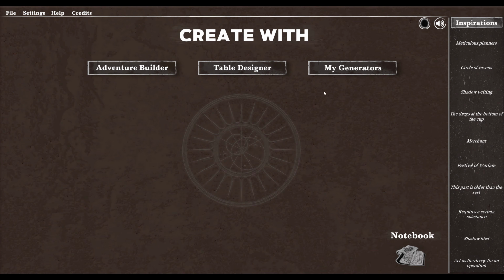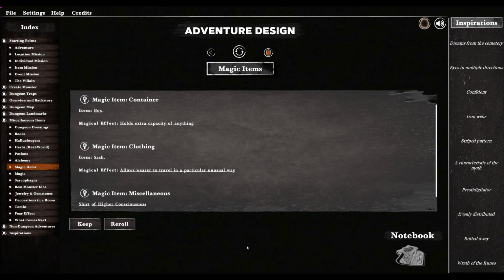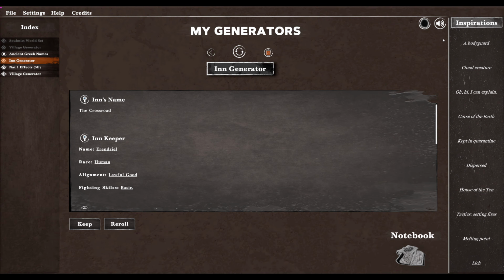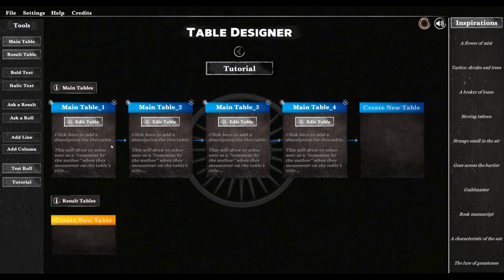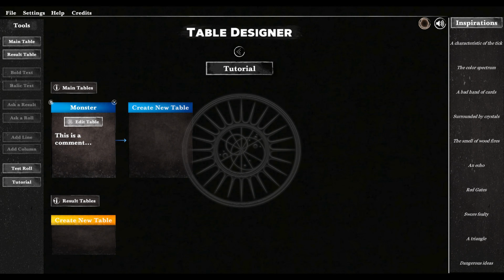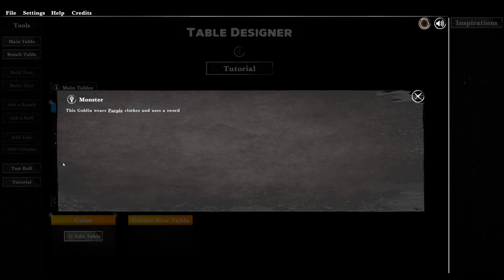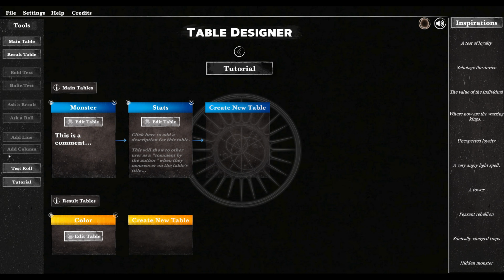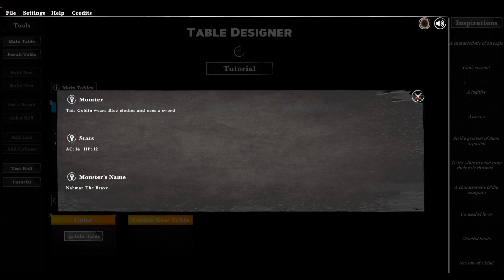Fantasy Adventure Builder | Tutorial Video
This is a Tutorial Video for our new Software, " Fantasy Adventure Builder". You may pledge in our upcoming Kickstarter Campaign and get Beta Access by November.

MYTHMERE GAMES & BRAVE ALICE are joining forces to build the famous Tome of Adventure Design into something much more ambitious -- an entire adventure-building digital app for PC, Mac, and Tablets!

Award-Winning Author Matt Finch is working with Brave Alice to create the Tome of Adventure Design: Fantasy Adventure Builder, which will have three components:

1. An interactive version of the Tome of Adventure Design tables (with some new improvements built in!)

2. A Table Builder that allows you to build your own generators for ANYTHING, and then share them through Steam Workshop and the community.

3. Several other generators created by surprise guests!